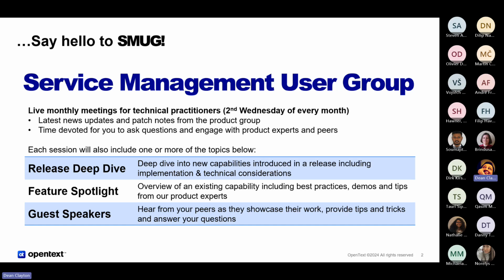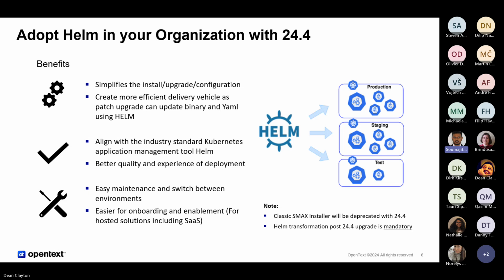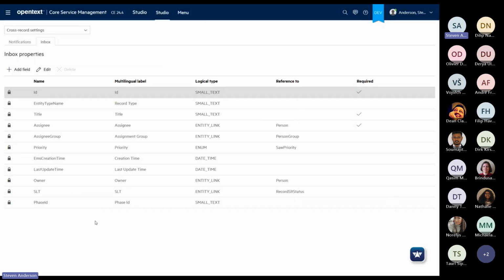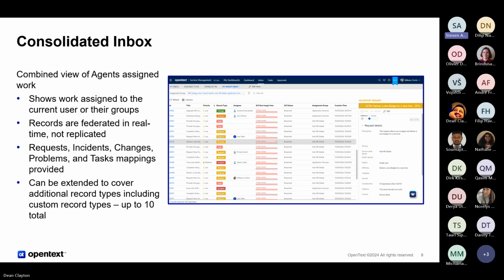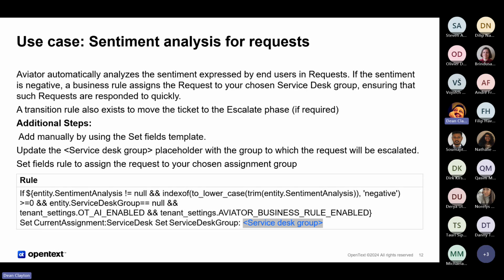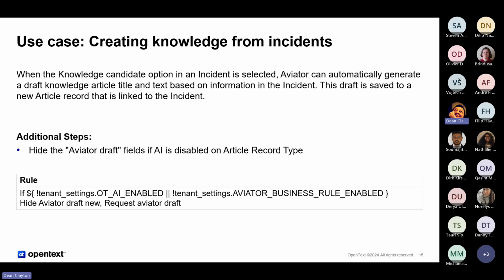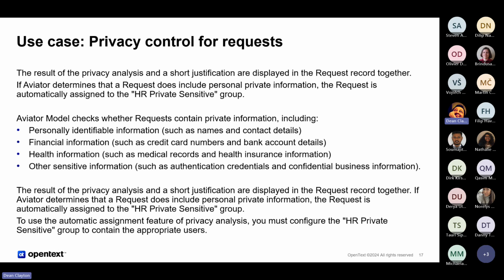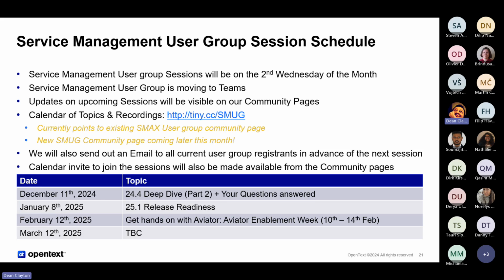Service Management User Group: SMAX 24.4 Deep Dive Part 1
Deep dive into some of the features of our latest 24.4 release for SMAX, AMX and IT Operations Aviator.